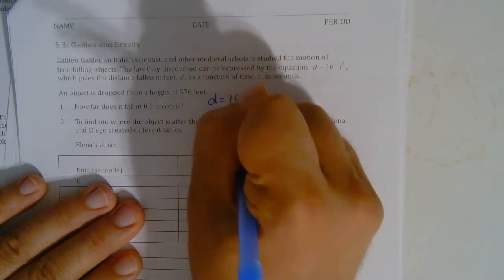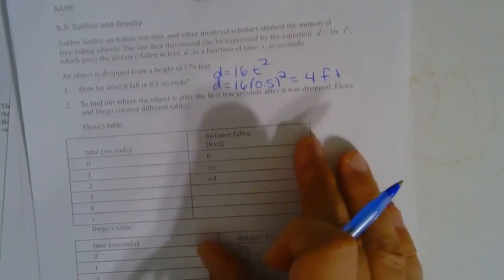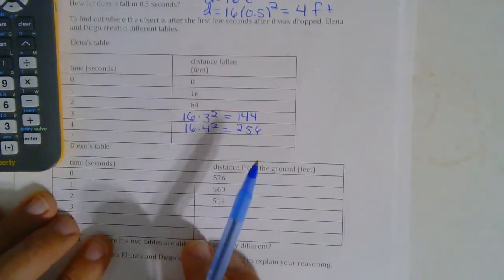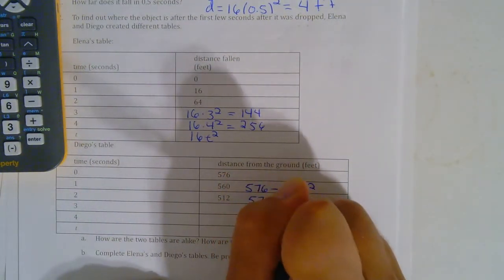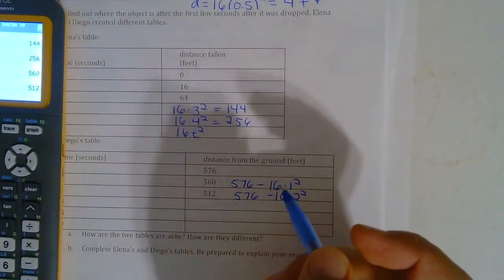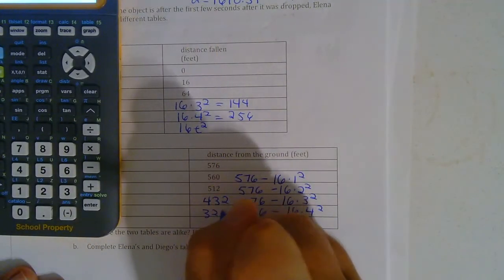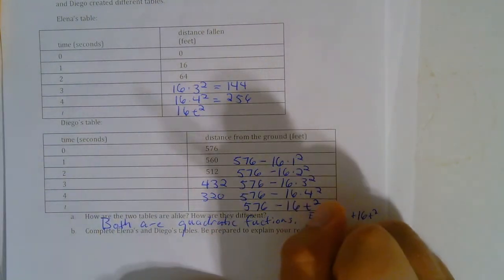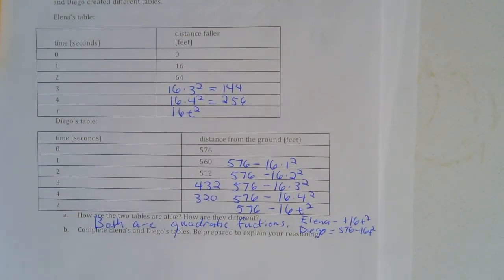5.3 Galileo and Gravity